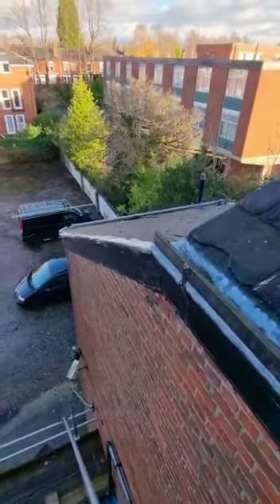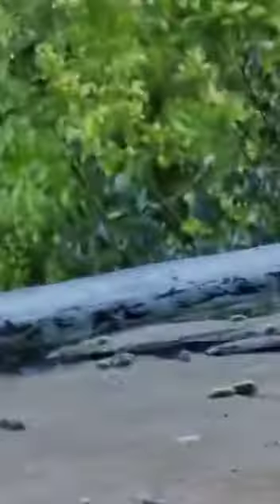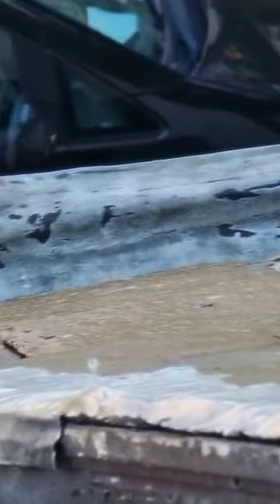outlet and outrigger work